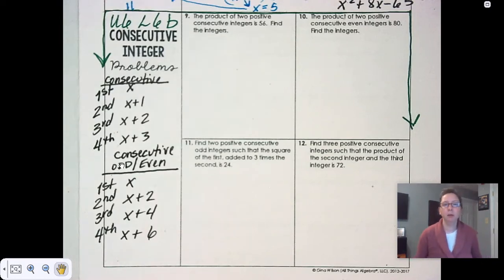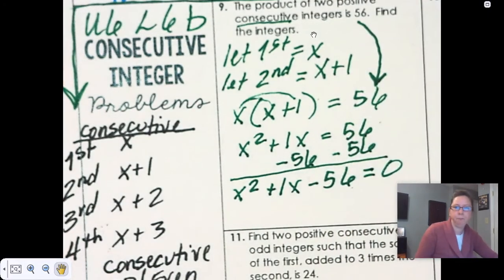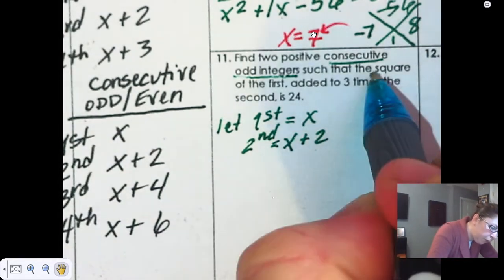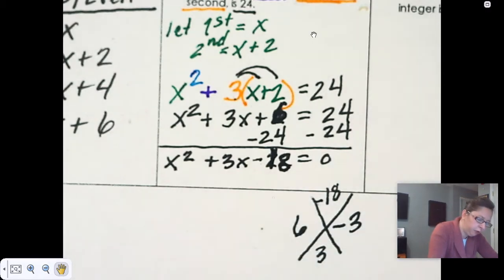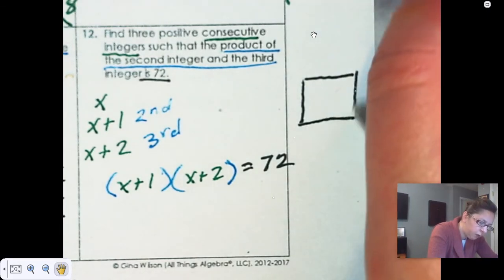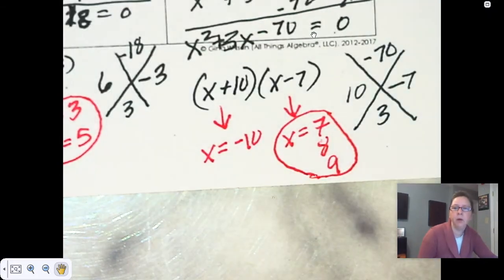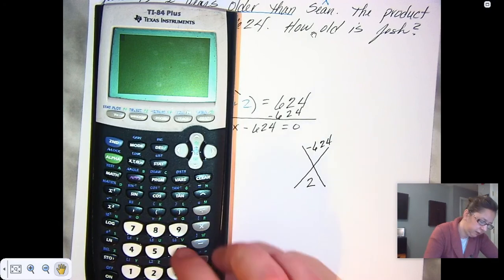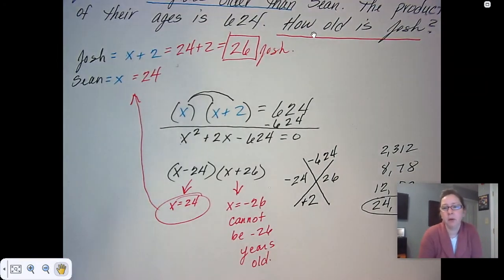U6 L6b quadratic applications